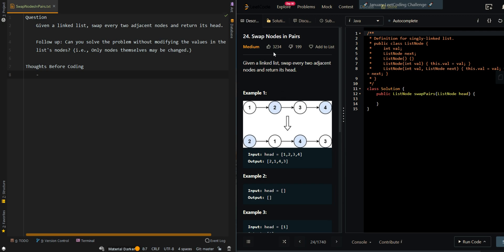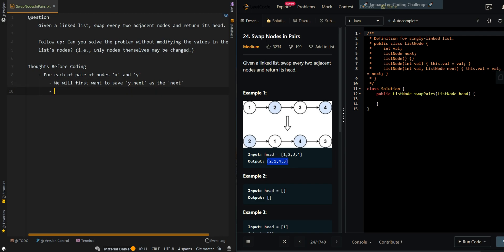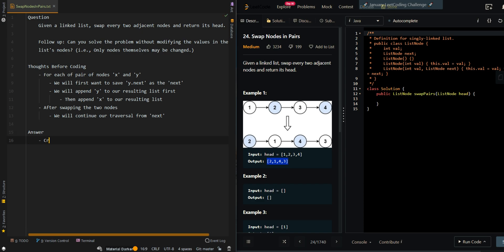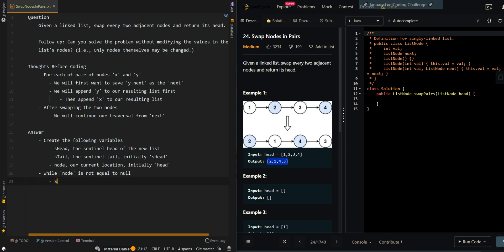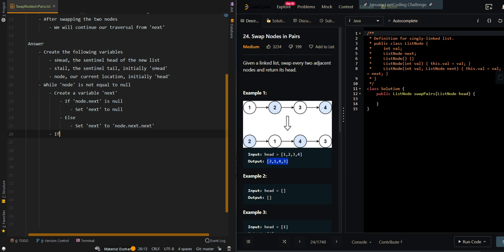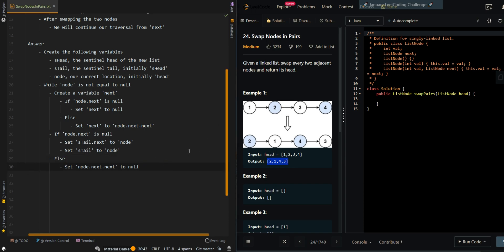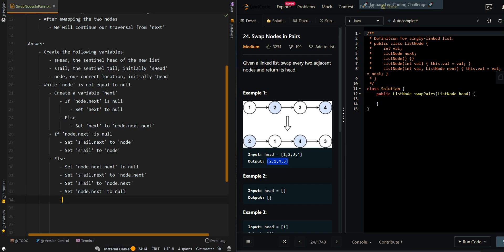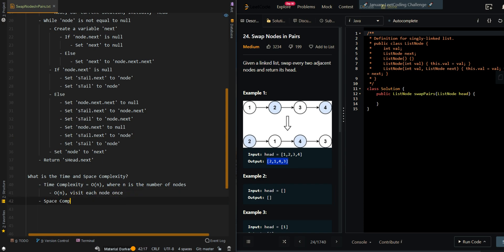Swap Nodes in Pairs - Leetcode 24 - Java